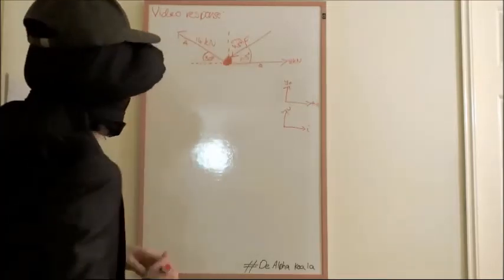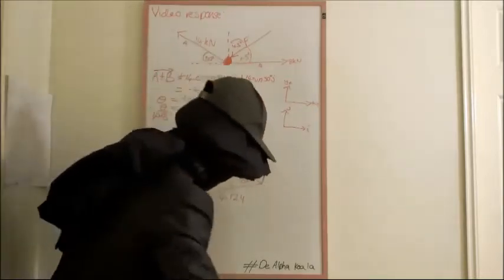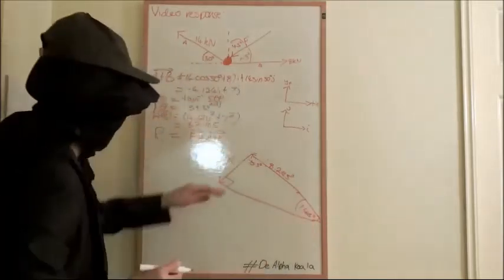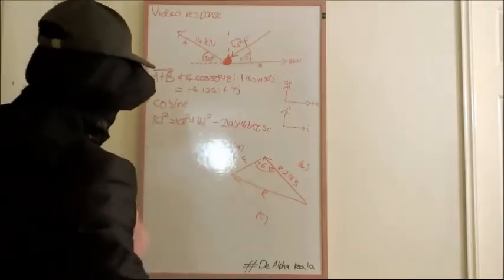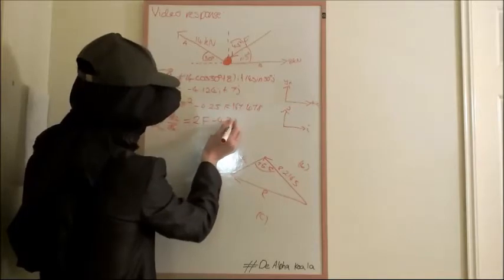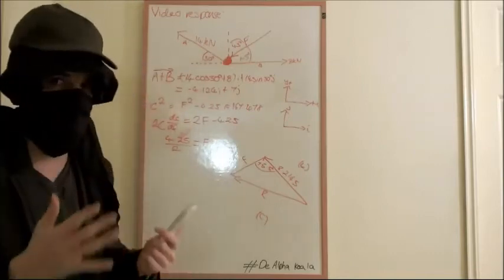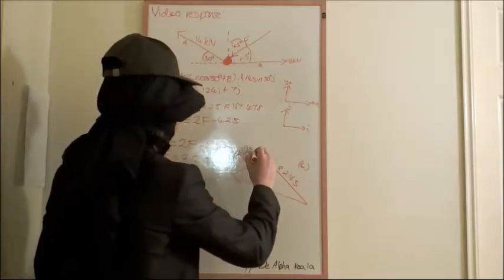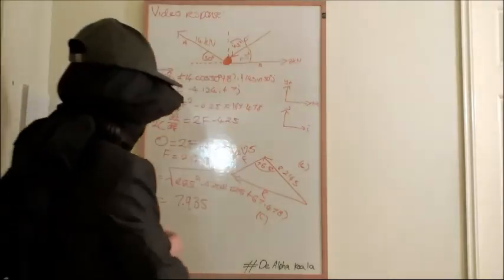AlphaVideoResponse - Minimising Resultant Force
In order to minimise the resultant force on a point we calculate the magnitude of an unknown vector that acts on the point.